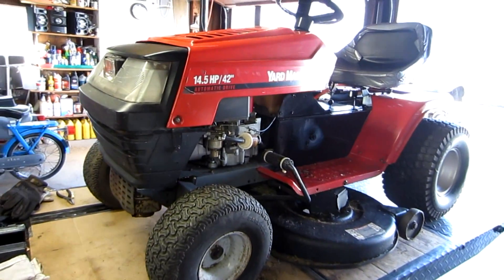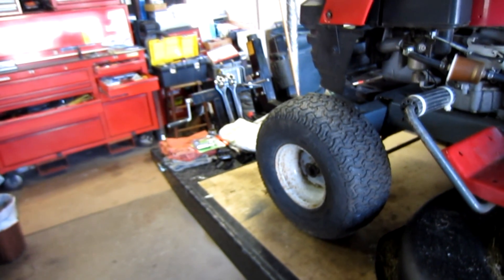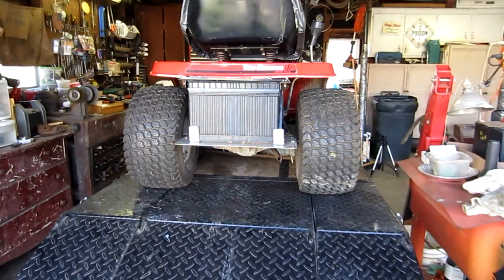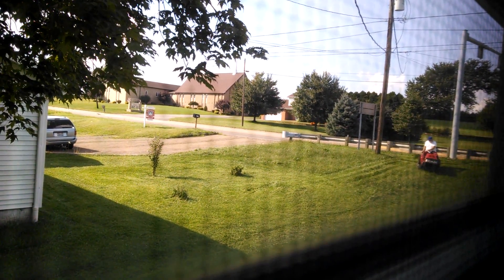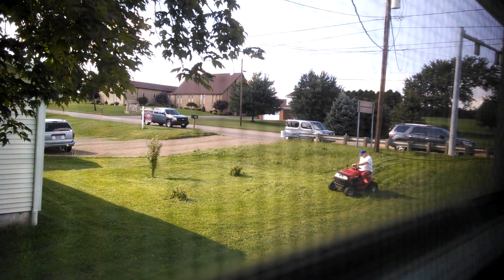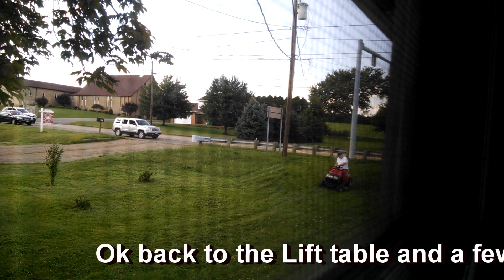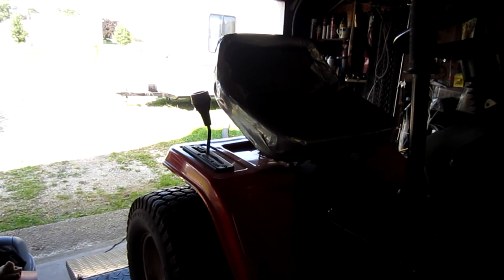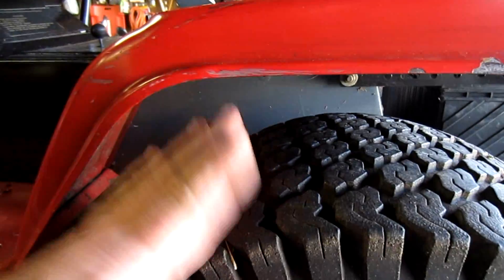Buying used MTD mower DON'TS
In this video I'm trying to show you some of the pointers that I use whenever I'm
out looking for used mowers. There's a lot of design flaws that are inherent with some of these mowers and in this video I'm showing you an older MTD design which covers quite a few mowers like the Yard Man some of the Husky brands and some of the Yard Man series which now are defunct . I find that most of the fault with the mower is based on two things and that is previous owners not making the correct repairs also, and mainly, the way the desk engages the belt and blades whenever it is lowered as one smooth operation however when cutting grass the belt has a tendency to slip which is not good whenever you're needing to maintain blade speed to cut heavier grass.